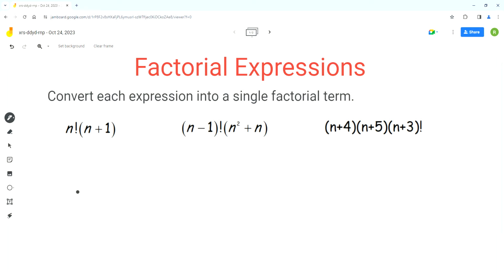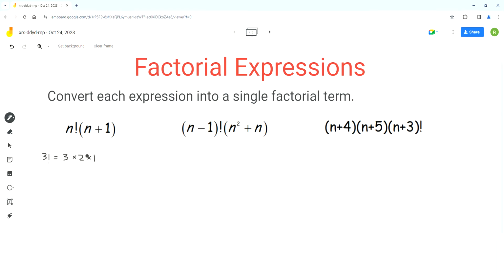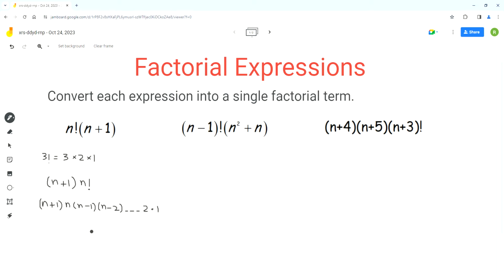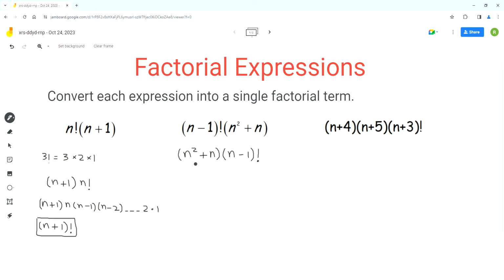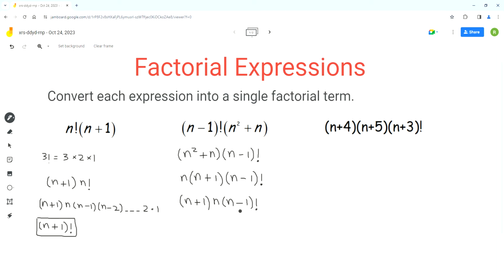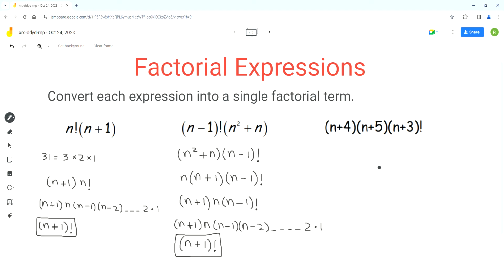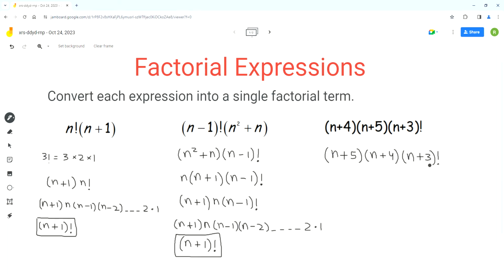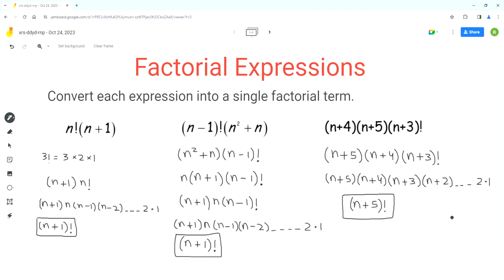FACTORIAL EXPRESSIONS: Convert Given Expressions To Single Factorial Term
In this video, I share with you steps to convert given factorial expressions into a single factorial term.